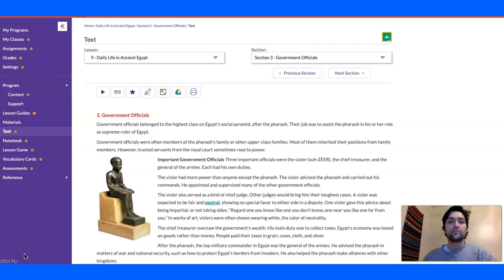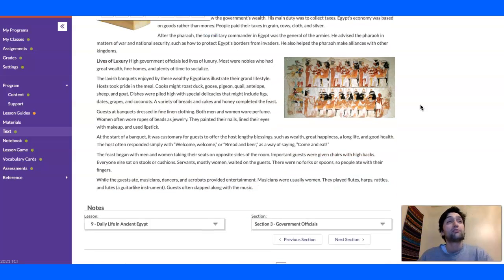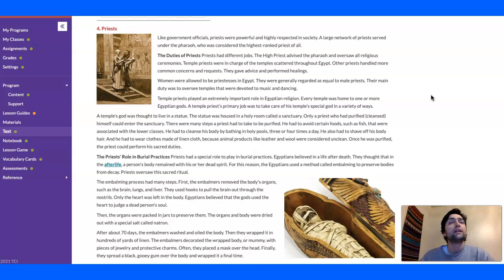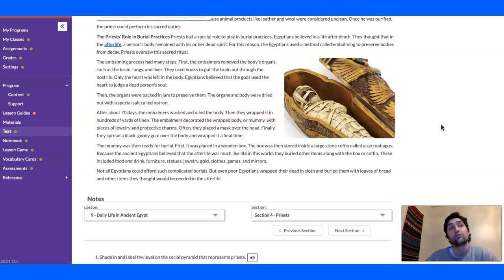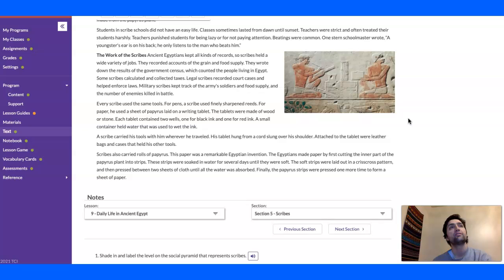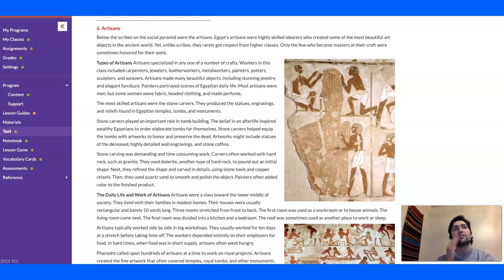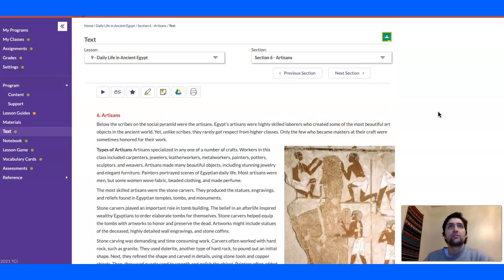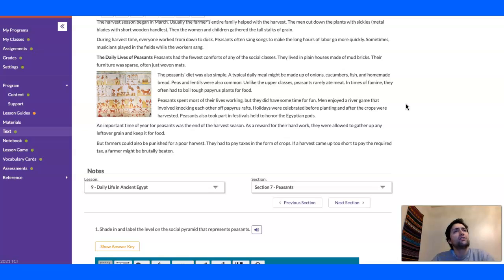Ancient Cultures – Ch. 9 Sections 3-7